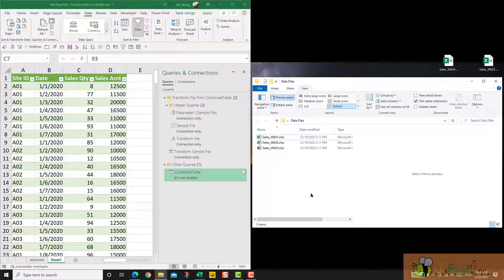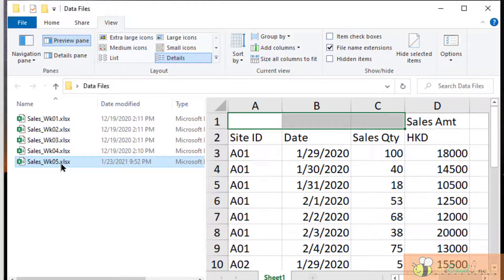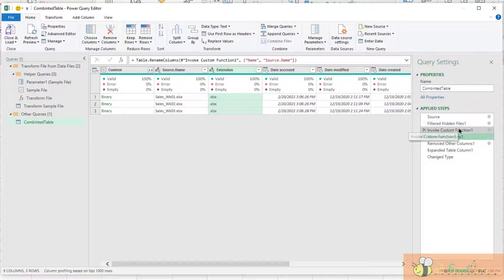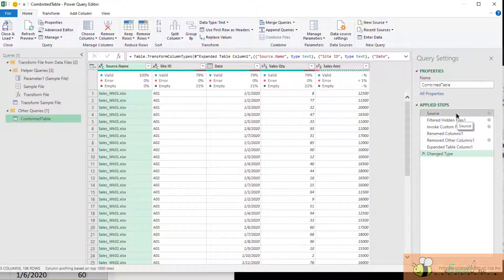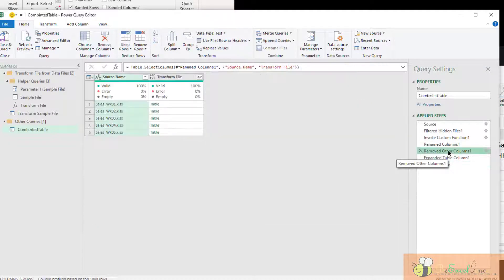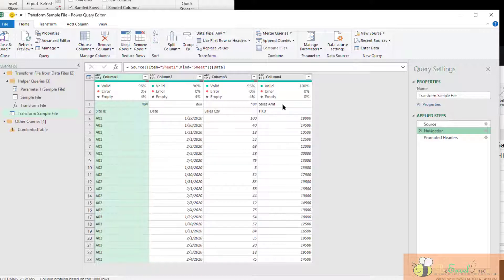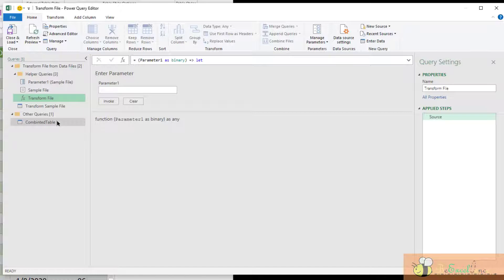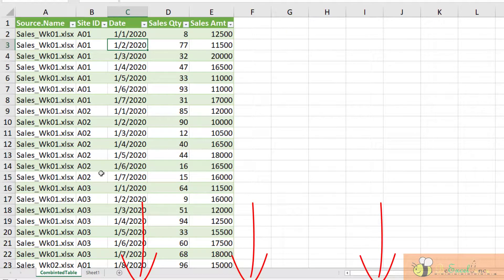Combine files of slightly different structure in a folder using Power Query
You may know that combining files in a folder is a powerful yet simple task using Power Query, especially when there is a consistent pattern among all files.  Nevertheless, in real world, change is the only constant...

One day, your I.T. team changed the headers of data files slightly… without getting consent from you (and all other users) 🙄.  And you know what... the query set before fails to get data from new files.

The good thing is, the change is not a big one (just that header row is somehow spilled into two rows); and it's only one-off.  That means all data files will follow the "new" structure in the future.  Not too bad.  We can edit the query to make it work for both table structures.  This is what I am going to show you in this video.

Related blogposts (where you may download sample files to follow along) :
Combine files in a folder with Power Query in Excel
Combine files of (slightly) different layouts in a folder with Power Query in Excel